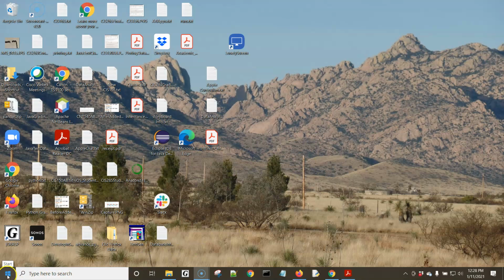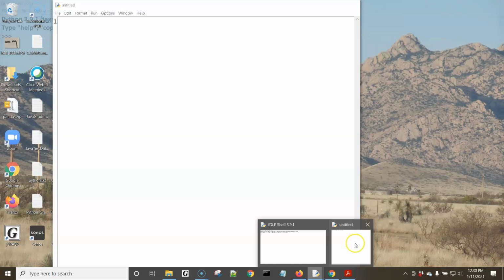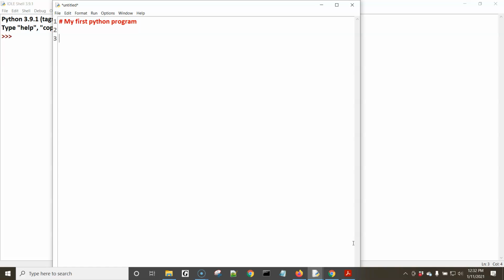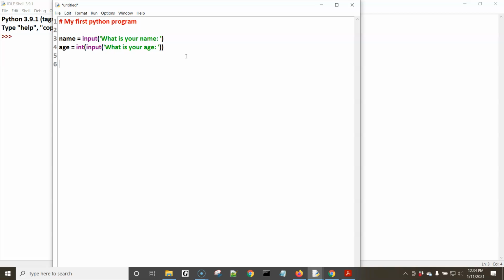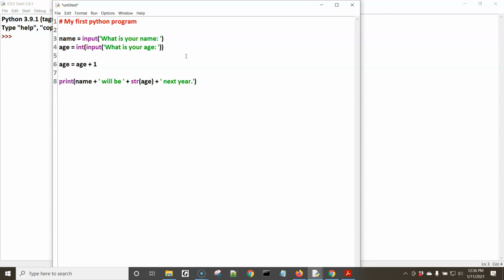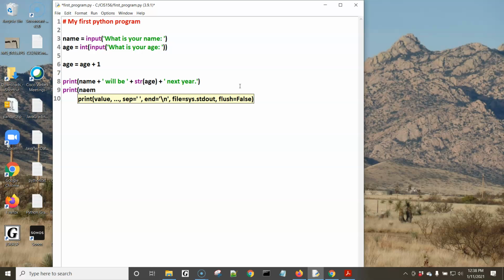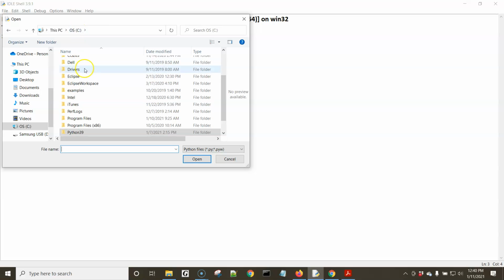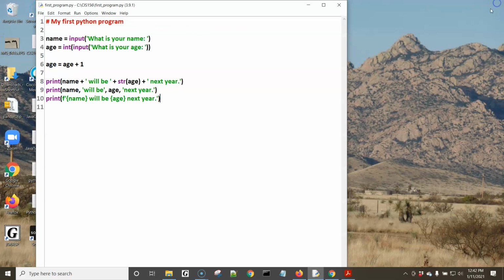Python FirstProgram v2